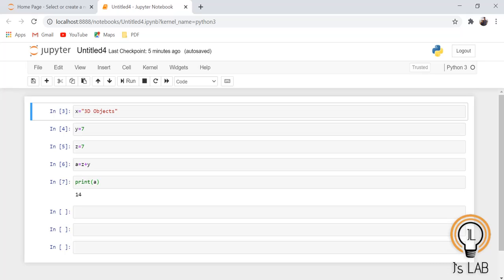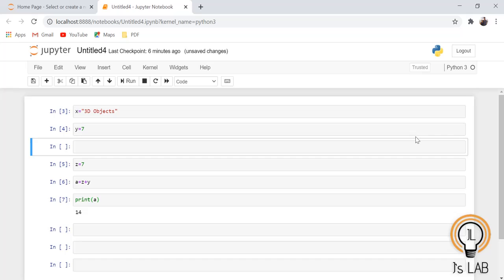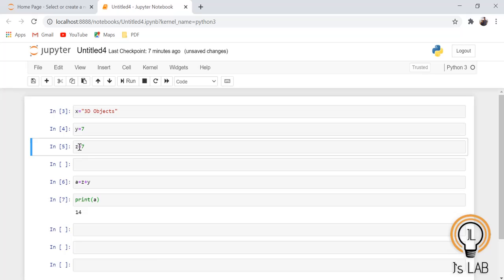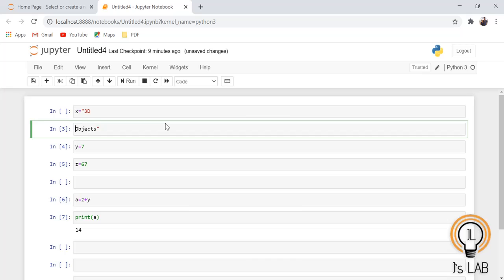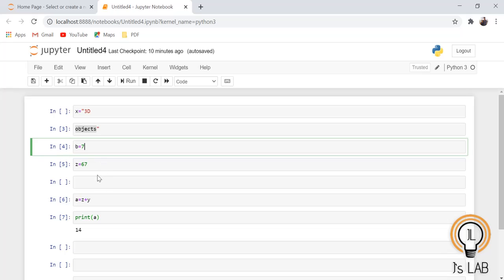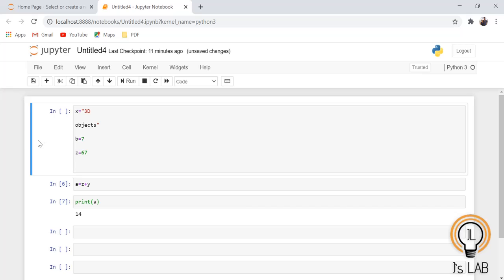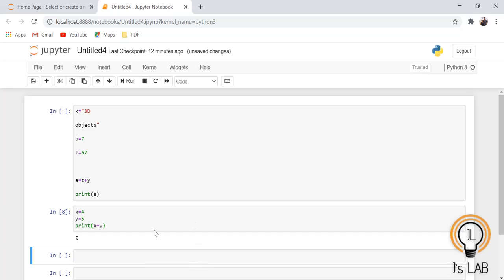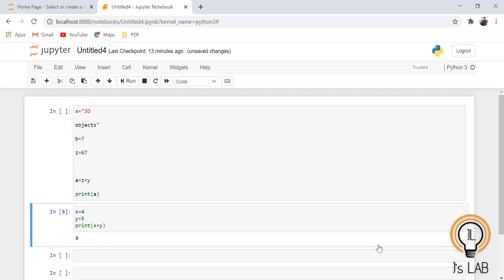Keyboard Shortcuts in Jupyter notebook important shortcuts in Jupyter Notebook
In this video important shortcuts in Jupyter notebook is discussed which includes shortcut for:
creating cells above and below
run a program
merge two cells
delete cells
navigate through the cells
command mode
edit mode etc.